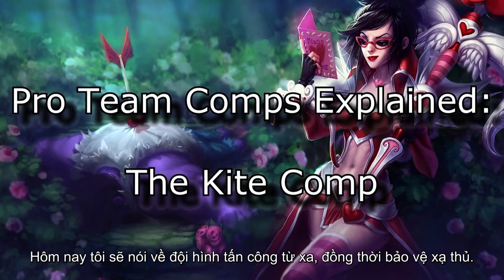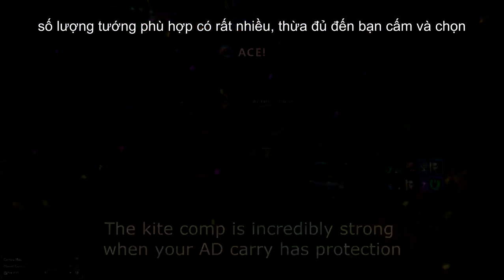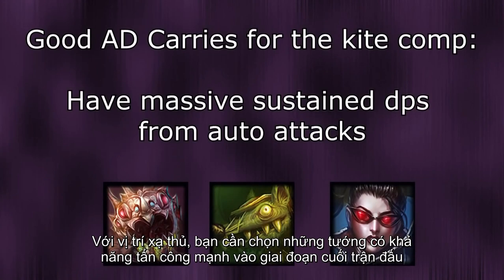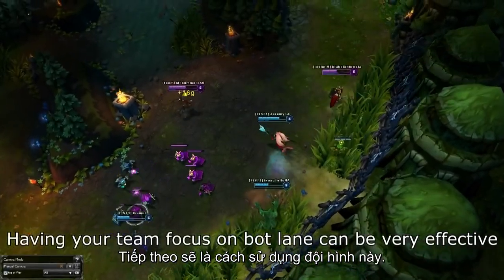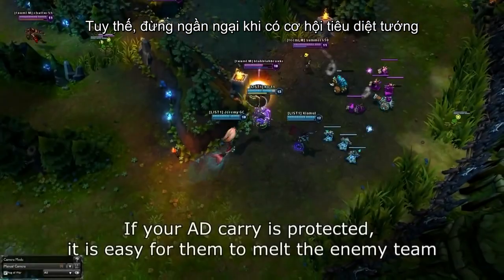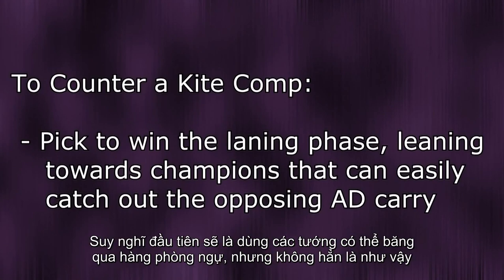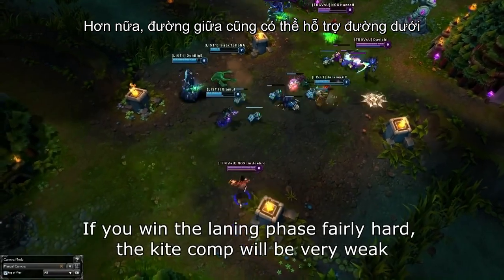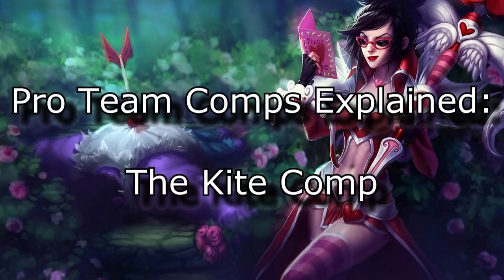Hướng dẫn sử dụng chiến thuật thả diều